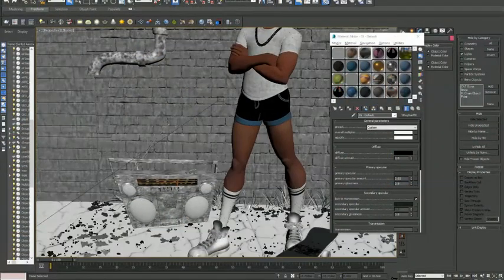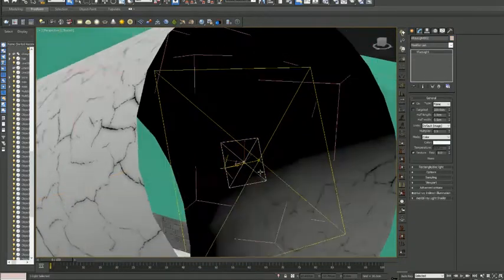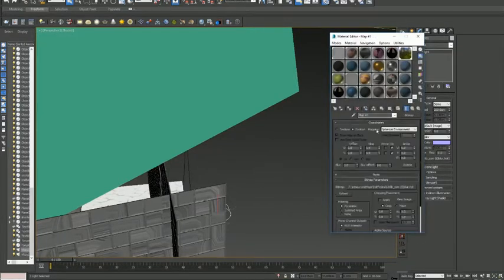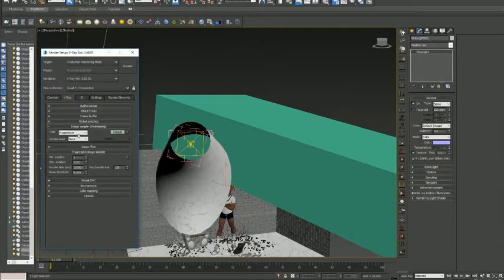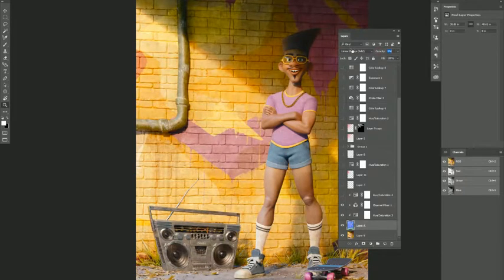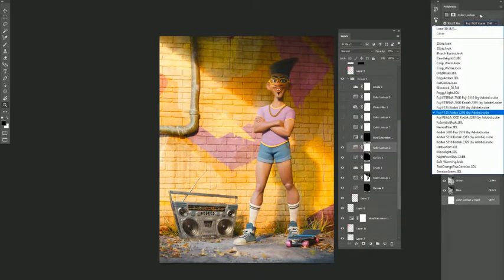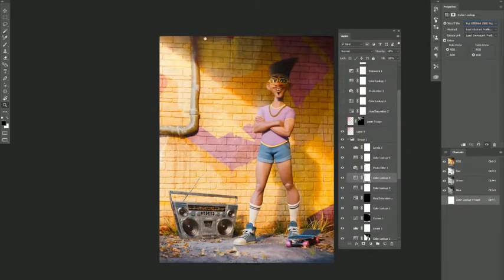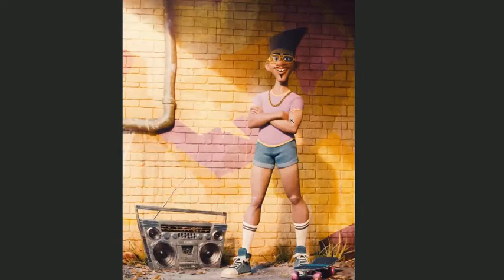Zbrush tutorial: Design a character from scratch 6/6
This video by Pedro Conti came with his tutorial in issue 227 of 3D World magazine.